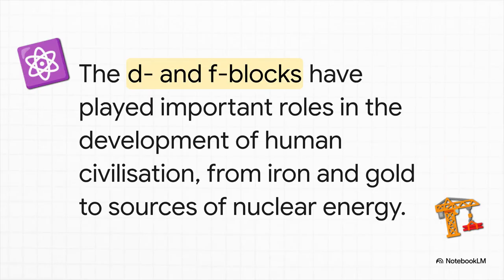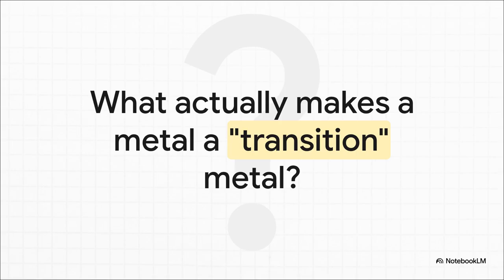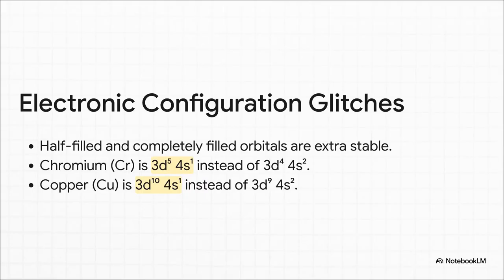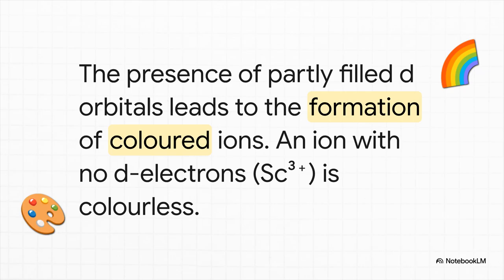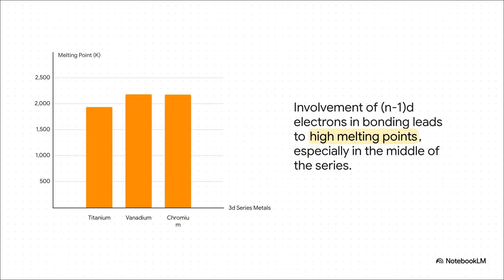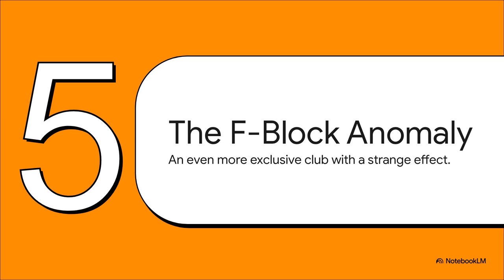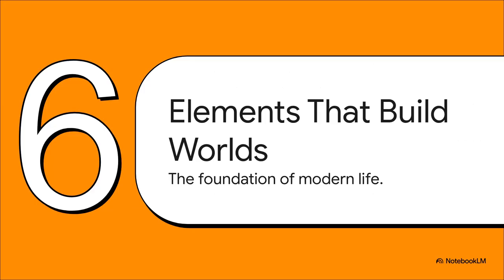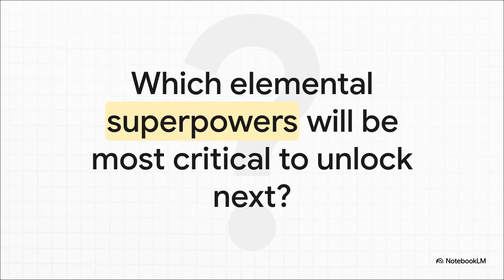The d and f Block Elements